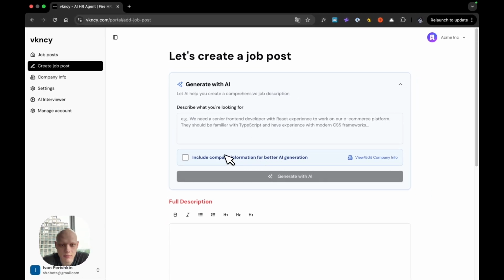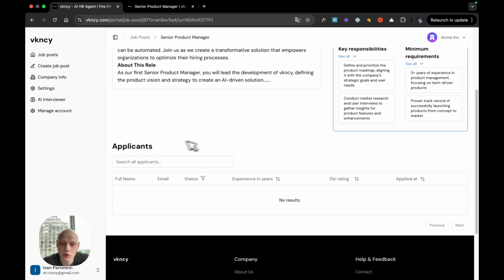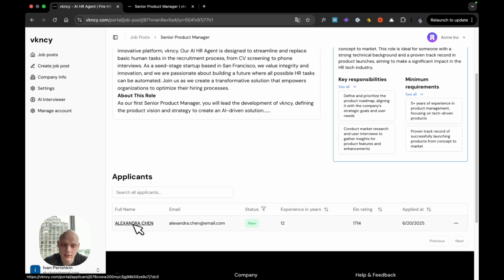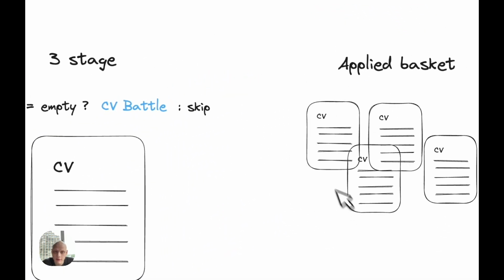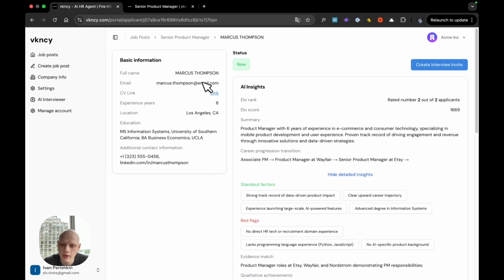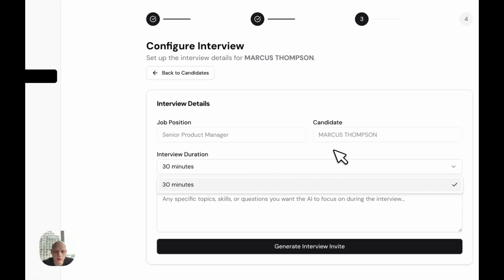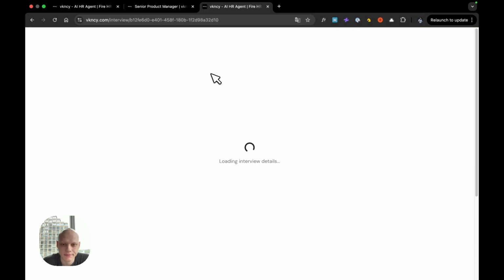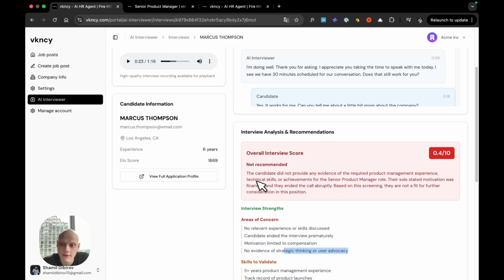Vkncy Demo: The AI HR Agent for Automated CV Screening & Phone Interviews | AI Recruitment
Struggling with manual HR tasks? Discover vkncy, the revolutionary AI HR agent designed to automate your entire hiring process. With the bold tagline, "Fire HR. Hire vkncy," this platform is built to handle everything from intelligent CV screening to conducting AI-powered phone interviews. If you're looking to optimize your recruitment process and hire top talent faster, this vkncy demo is for you.

This video provides a complete walkthrough of the Vkncy AI hiring platform. We showcase its powerful features, including creating a job post with AI assistance, a sophisticated, multi-stage CV screening process that uses a dynamic Elo rating system to rank candidates , and an advanced AI interview tool that conducts and analyzes initial screenings.

Key Features of the Vkncy AI Hiring Platform:

AI-Powered Job Post Creation: Automatically generate detailed and optimized job descriptions from simple inputs to attract the right candidates.

Dynamic CV Screening with Elo Rating: Vkncy's standout feature. Applicants are assigned a smart Elo score that adjusts as more candidates apply. New resumes are compared in a "CV battle," ensuring a dynamic and fair ranking of your applicant pool.

In-Depth Candidate Analysis: Get deep insights into every applicant, including standout skills, potential red flags, and a comprehensive skills gap analysis to make informed decisions.

Automated AI Phone Screening: Save hours with AI-powered phone interviews. vkncy's AI agent, Victoria, conducts initial screenings, and you receive a full transcript, recording, and a detailed performance analysis with a hiring recommendation.

Collaborative Hiring Tools: Streamline teamwork with shared notes and applicant status tracking, keeping your entire hiring team on the same page in real-time.

See the future of recruitment in action. Watch how vkncy's AI-driven automation can transform your HR operations.

Keywords/Tags:
Vkncy, AI HR, AI HR Agent, Hiring Platform, Recruitment Automation, AI Recruitment, CV Screening, Automated Phone Screening, HR Technology, Human Resources, Talent Acquisition, Hiring Automation, Recruitment Software, Applicant Tracking System, AI in HR, Vkncy Demo

Timecodes:

0:01 - Introduction to Shamil, founder of Vkncy
0:16 - Landing page and sign-in process
1:04 - How to Create a Job Post on Vkncy
1:38 - Using AI to Generate a Job Description
1:52 - Adding Company Info for Better AI Job Descriptions
3:15 - Public View of the AI-Generated Job Post
4:01 - Simulating a Candidate Application
5:12 - Vkncy's 3-Stage AI CV Screening Explained
6:17 - First Candidate Profile & Initial Elo Rating
7:43 - AI "CV Battle": Second Candidate Application
9:12 - How Elo Ratings Update After the CV Battle
10:03 - Analyzing a Candidate's Red Flags with AI
10:33 - Using Vkncy for Collaborative Hiring (Notes & Statuses)
11:32 - Real-Time Team Collaboration Demo
12:24 - Inviting a Candidate to an AI Phone Interview
13:57 - The AI Interview Experience for the Candidate
15:55 - AI Interview Analysis & Results
17:33 - How to Get a Demo of Vkncy